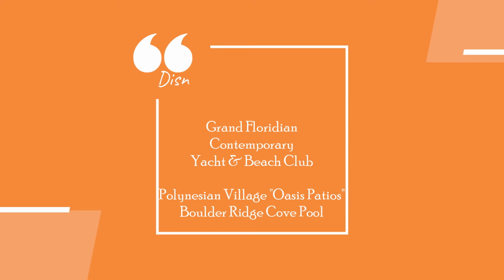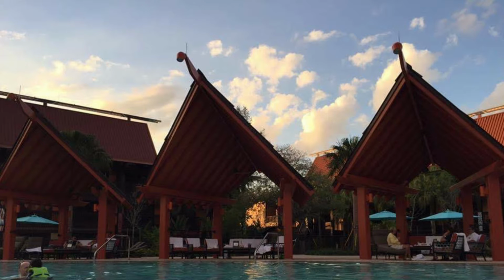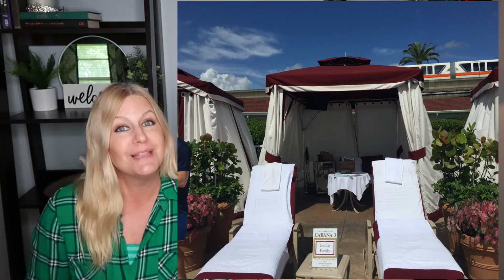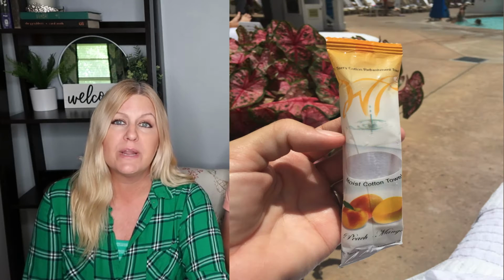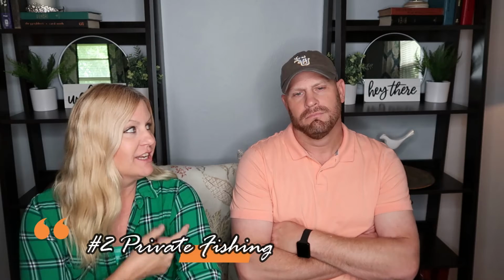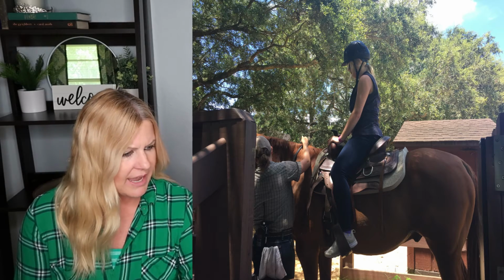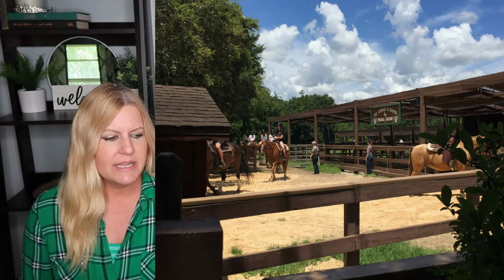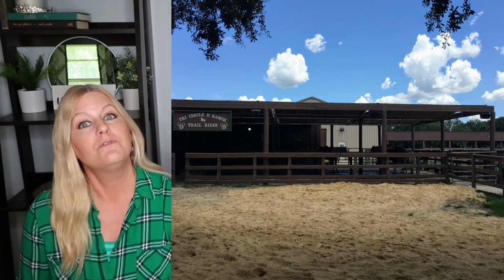10 PRIVATE “DISNEY" EXCURSIONS YOU MIGHT NOT KNOW ABOUT | DISNEY VLOG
I list 10 Private DISNEY Excursions or Recreational Activities that my family has experienced while on a WDW vacay!

I list prices (subject to change) and pertinent information about the exciting moments and special memories we've made!

Please join in our fun as I share firsthand knowledge and even show some of our video footage!

Dawn's Dorky Diary